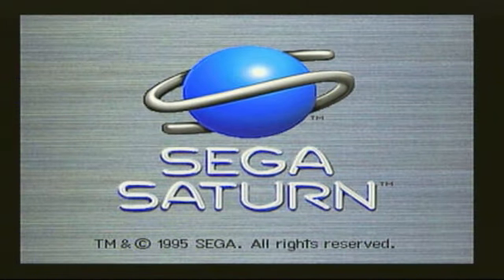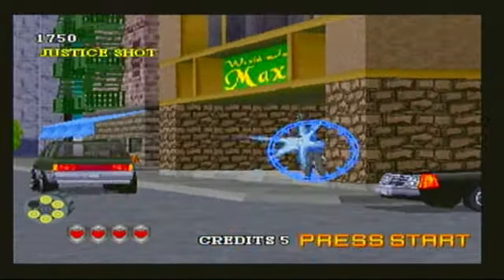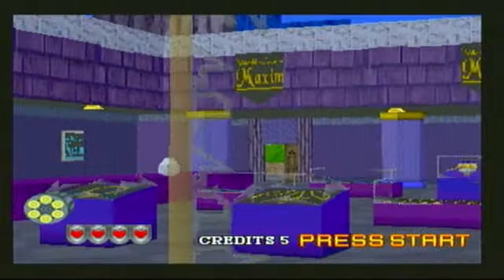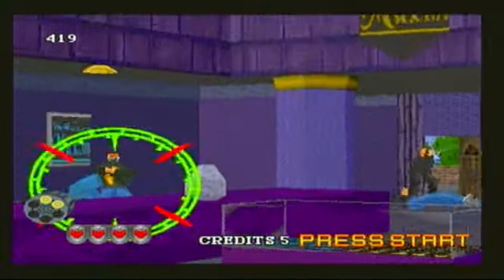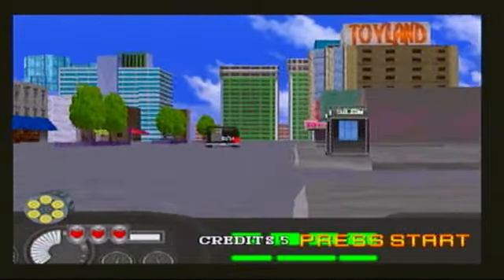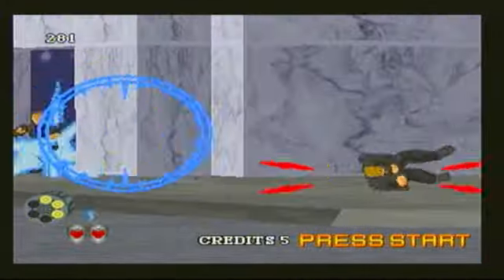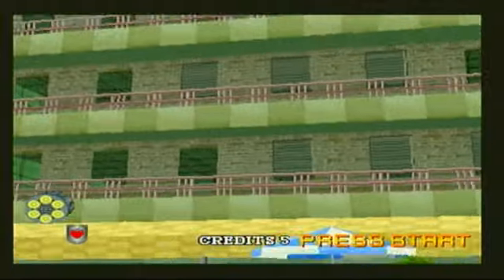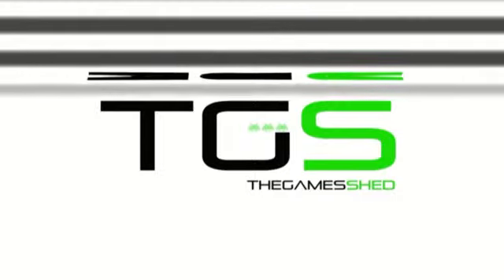Let's Play Virtua Cop 2 - Sega Saturn - Review & Walkthrough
Light gun action all the way in this fantastic arcade classic - Virtua Cop 2.